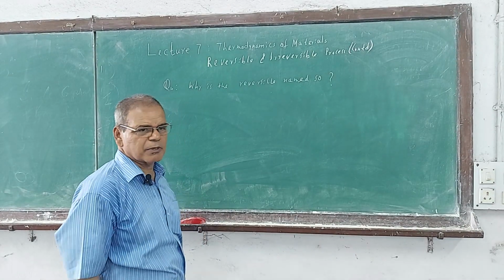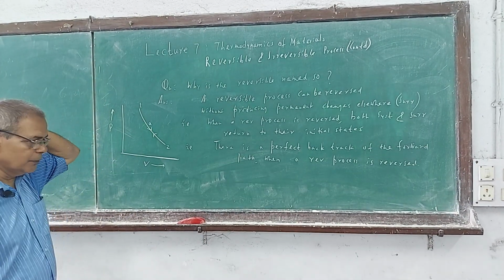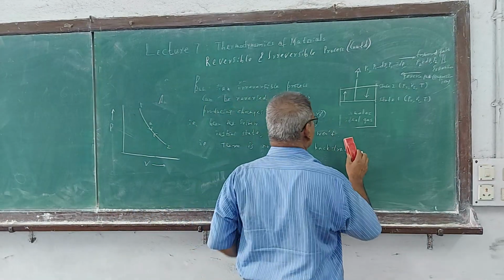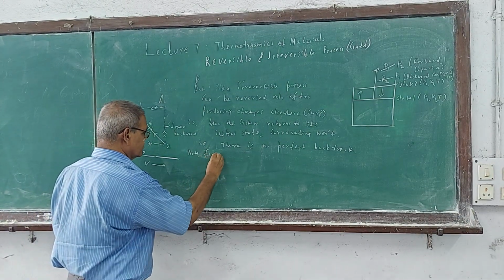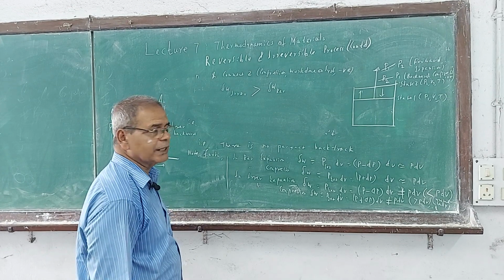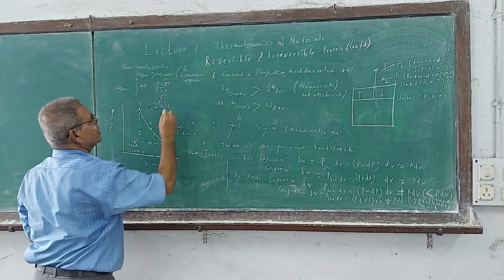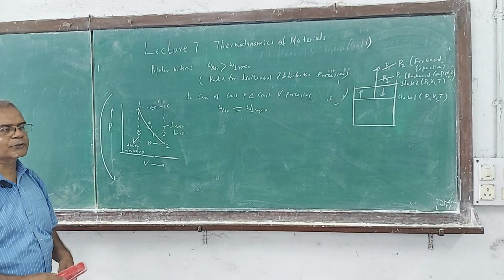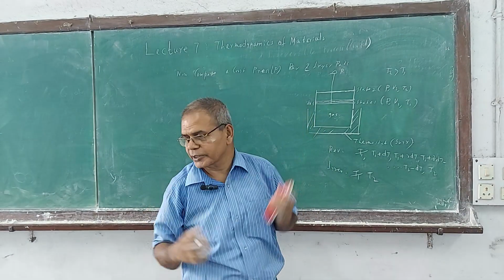Lecture 7 Introductory Terminologies (contd.): Reversible and Irreversible Processes (contd.)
Reversible and Irreversible Processes (contd.)